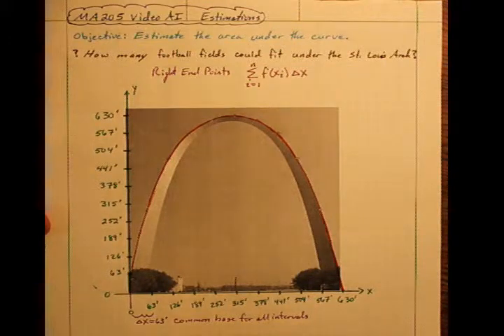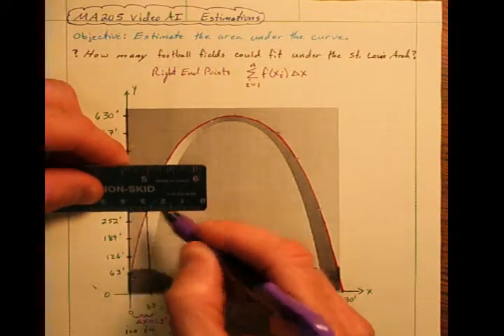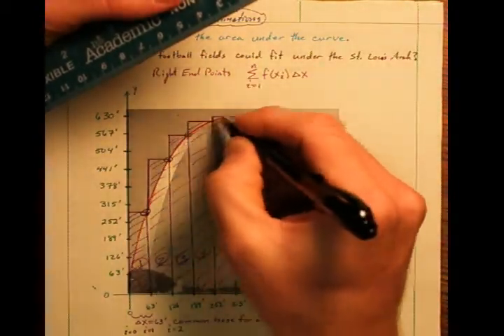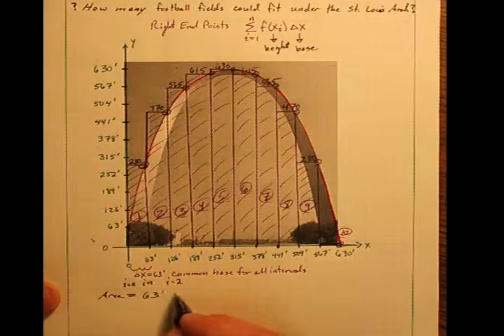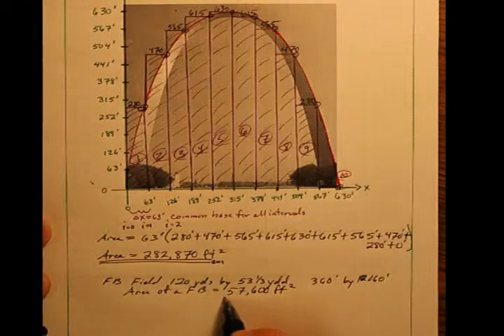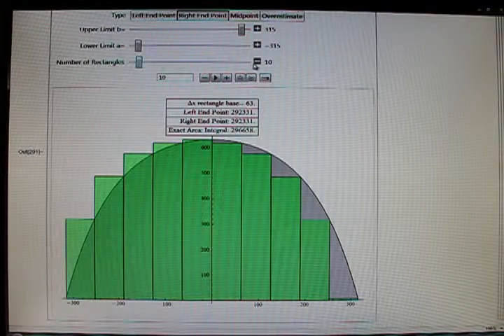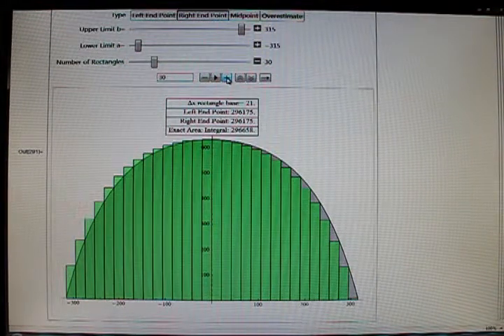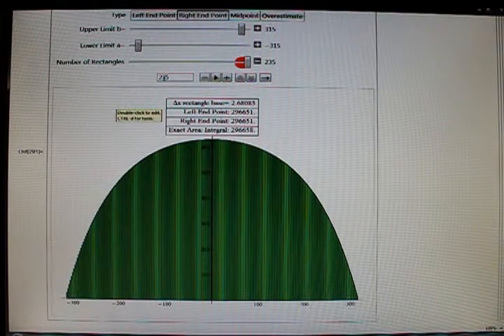Calculus Estimations How many Football fields fit under the St. Louis Arch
Left and Right end point estimation techniques to find area between the curve and x-axis leading up to the integral.